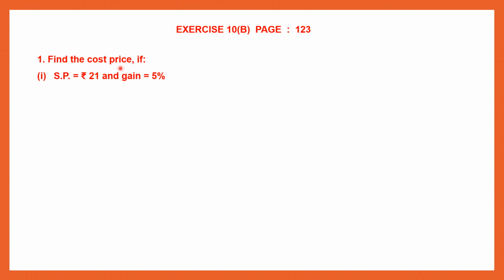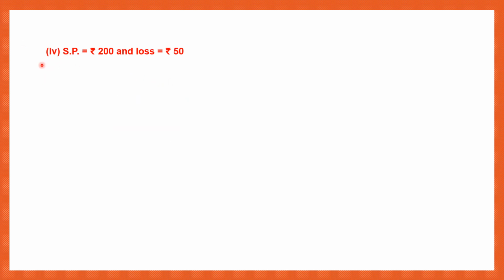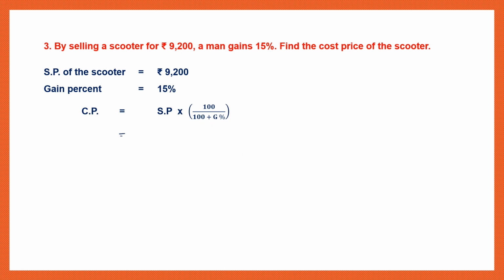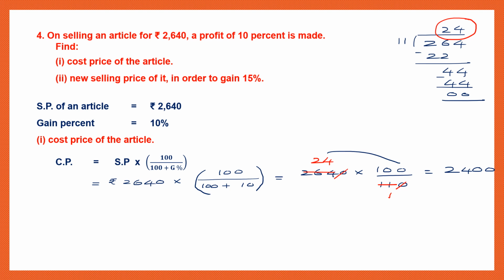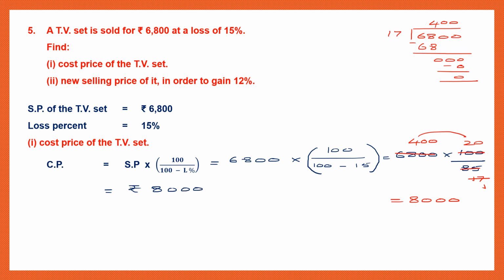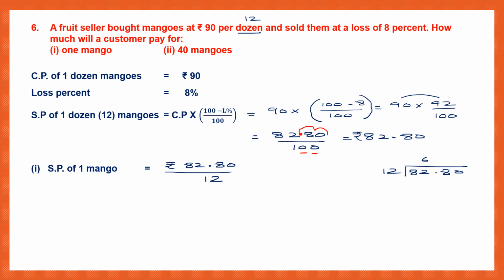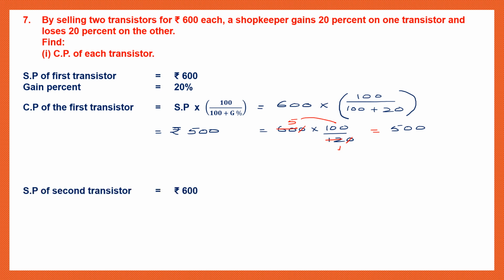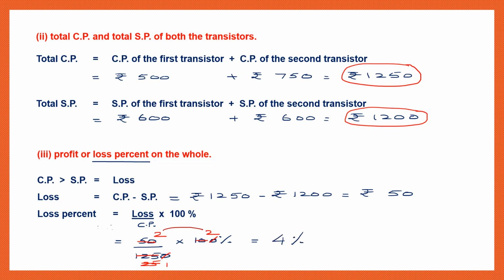PROFIT, LOSS AND DISCOUNT , EXERCISE 10(B) QUESTIONS 1 TO 7 CONCISE MATHEMATICS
Hi everyone, in today's video, we will be doing PROFIT, LOSS AND DISCOUNT, EXERCISE 10(B)   QUESTIONS 1 TO 7

SELLING PRICE AND COST PRICE
PROFIT PERCENT AND LOSS PERCENT